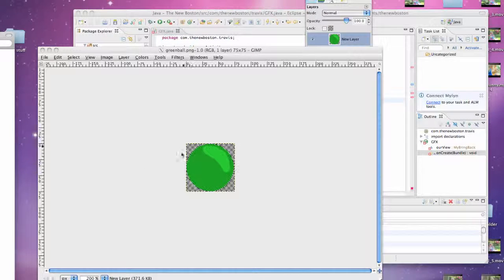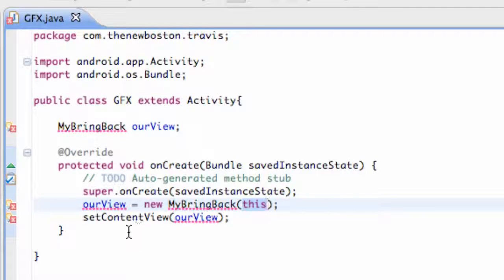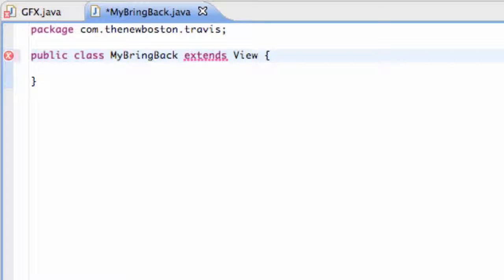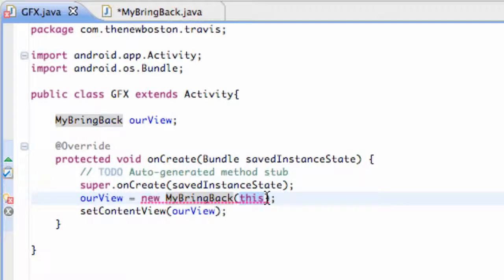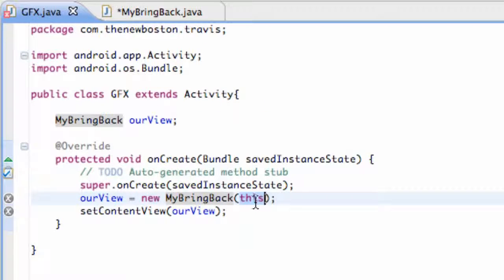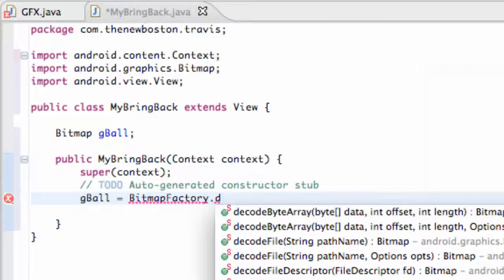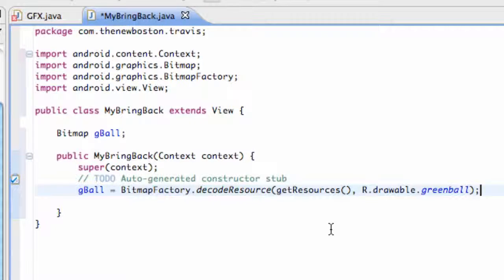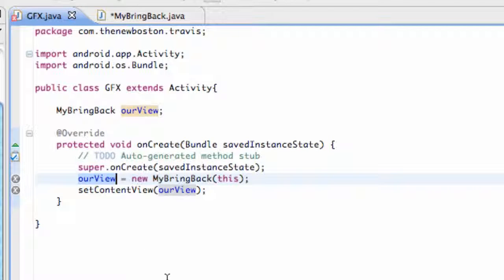Android Application Development Tutorial 63 Using a Constructor to pass Context